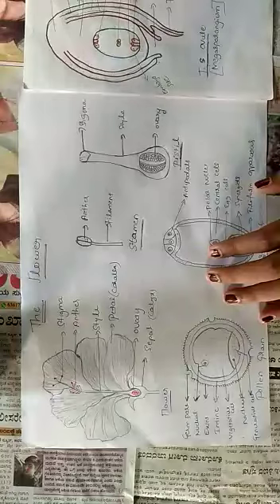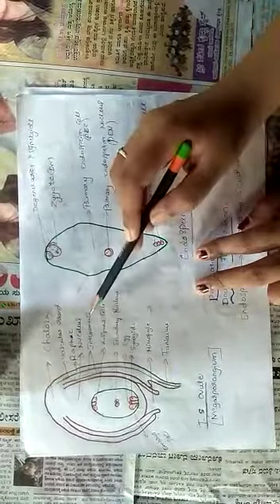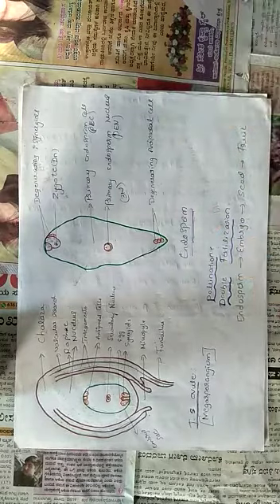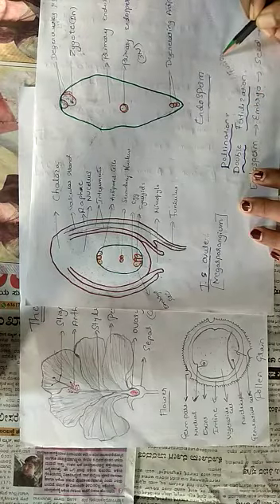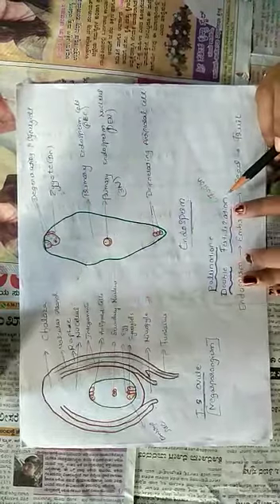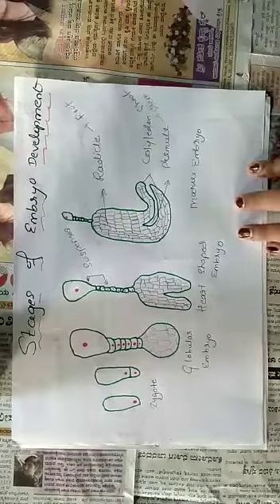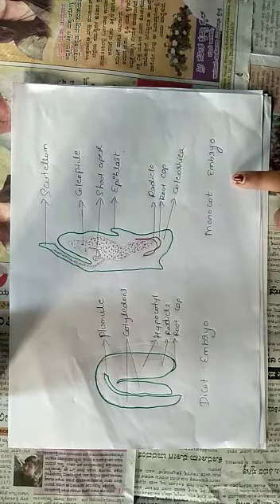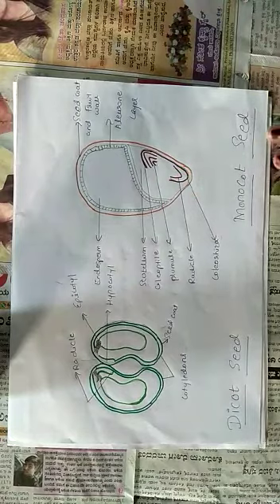Biology class video on Reproduction in Flower part 2